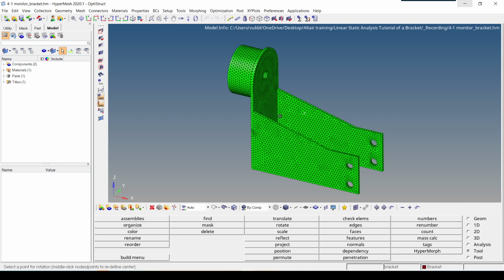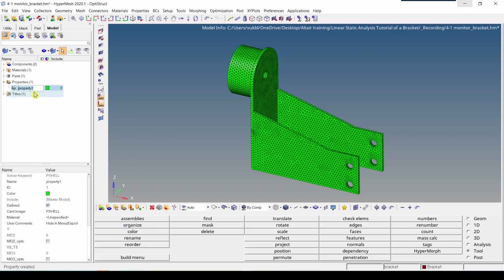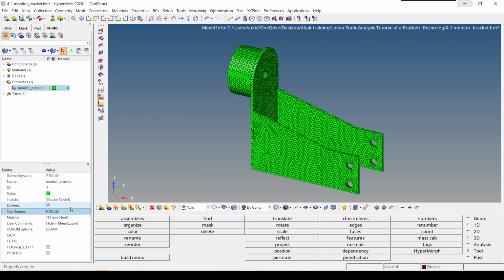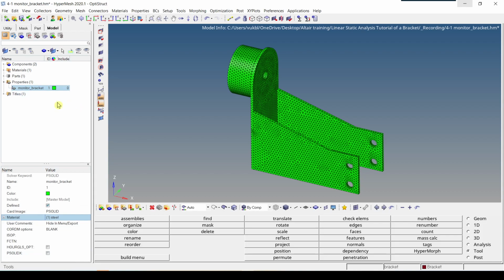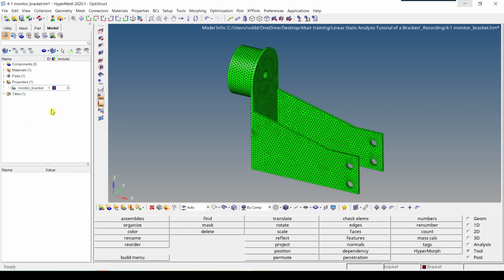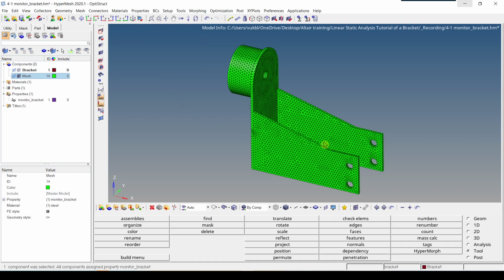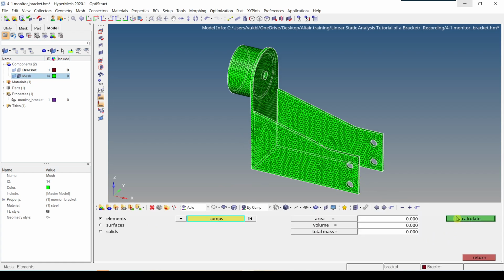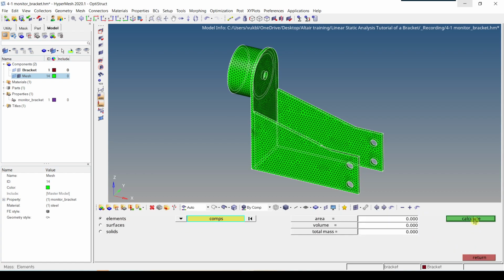T1: 5.1-Create and assign a new property-Altair HyperMesh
In this video, I will show how to create and assign a new property in Altair HyperMesh 2020 using the old interface.